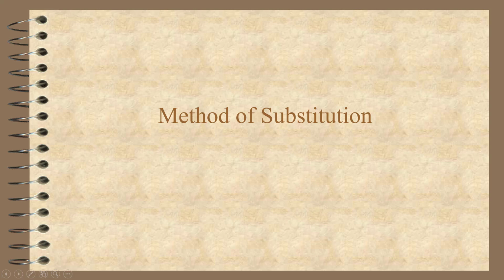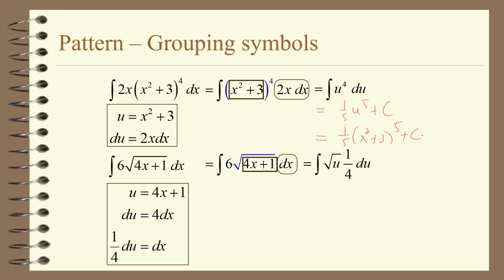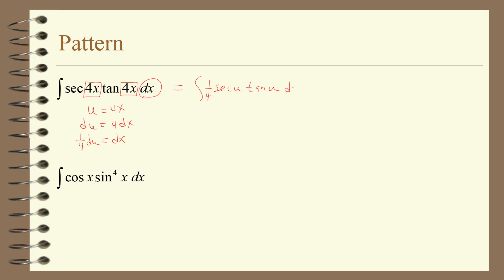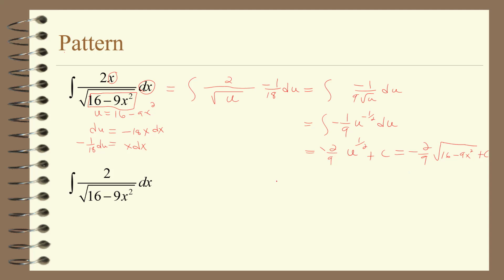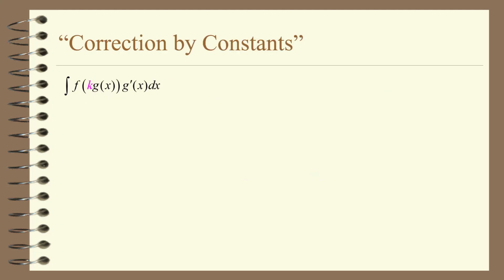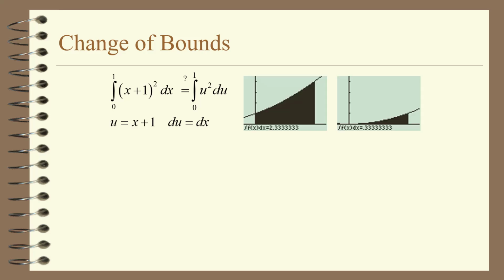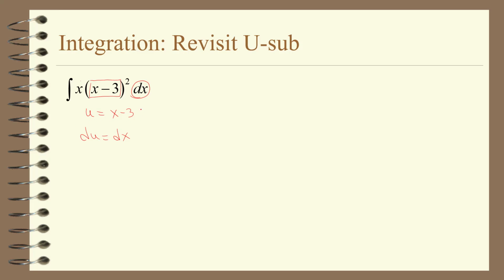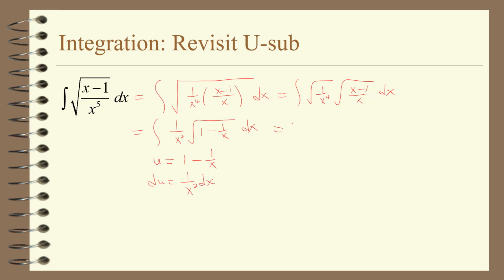Method of Substitution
This video discusses the method of substitution (U sub) to evaluate indefinite and definite integrals.  I also discuss using the net change theorem (just an alternate of the FToC) to find the value of various definite integrals.